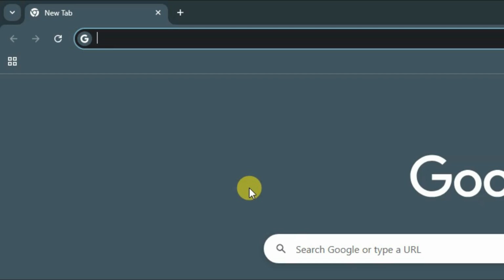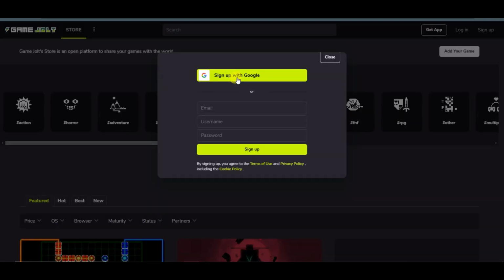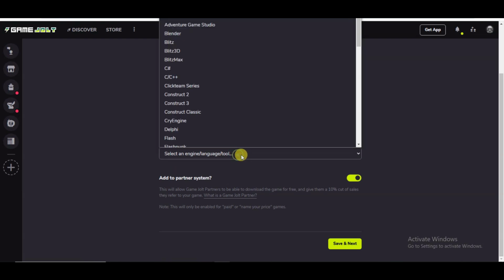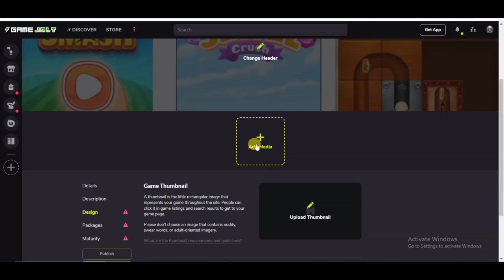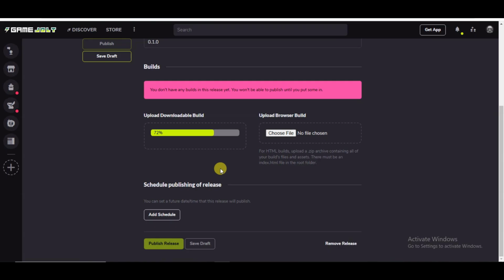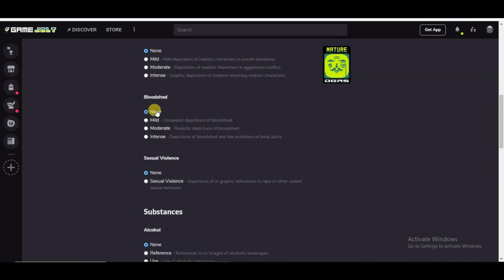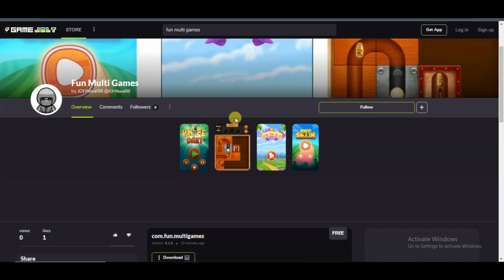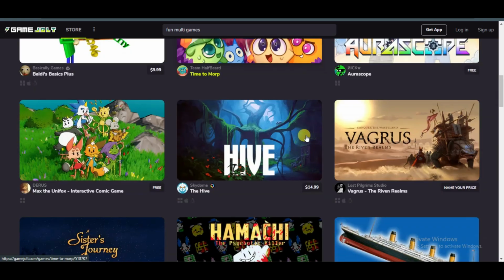#3 Gaming Platform Gamejolt Free Traffic for Game app | Unity ads Guide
This is part 3 of this tutorial. Gaming platform gamejolt to get free unlimited traffic for game app. You can watch this tutorial to learn about getting traffic on game to increase income from unity ads. You can easily Publish Your Game app on gamejolt platform. it is simple guide.

You acknowledge and agree that tipstv4you channel is not liable for any loss and damage.